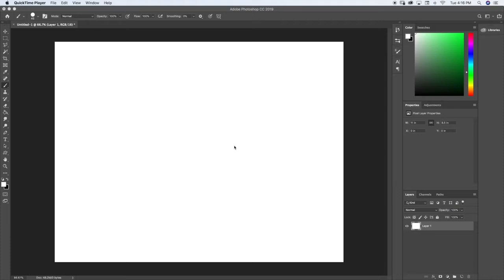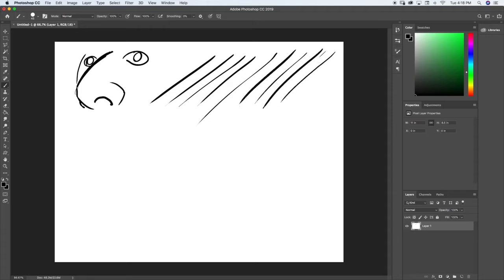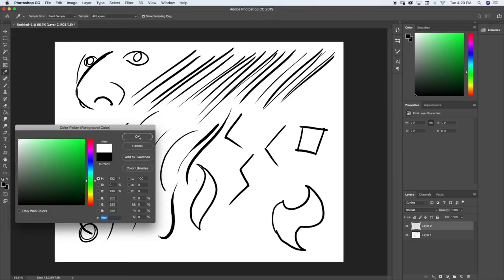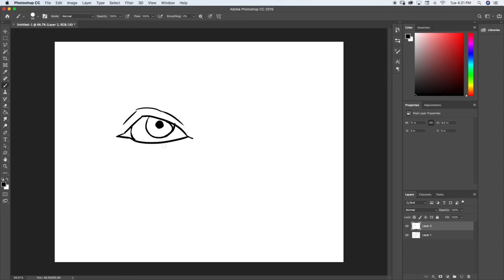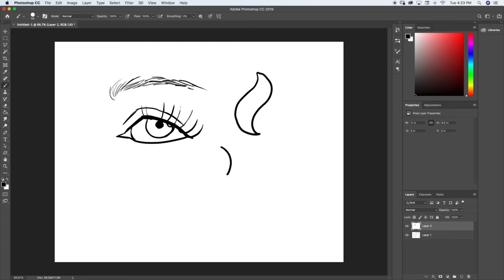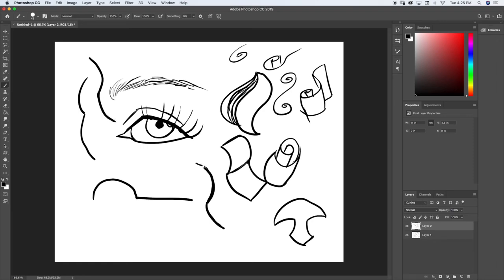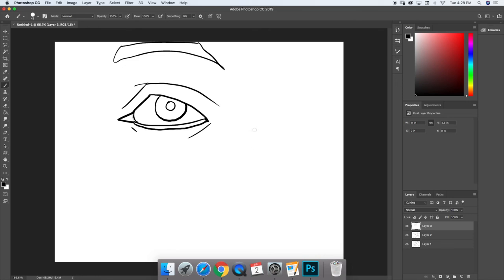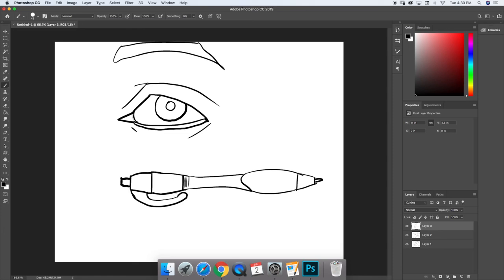2 Line Fundamentals